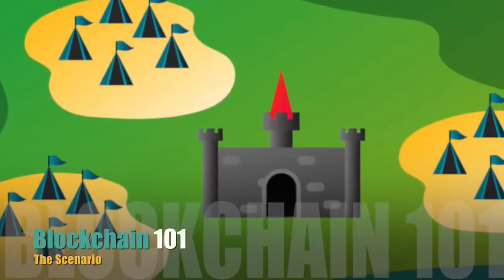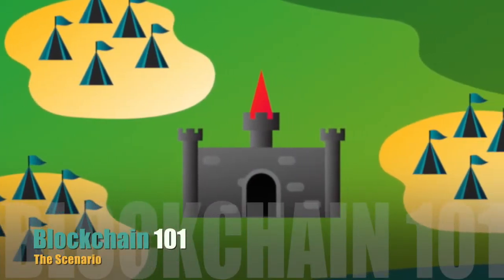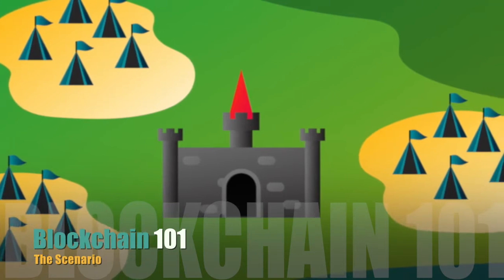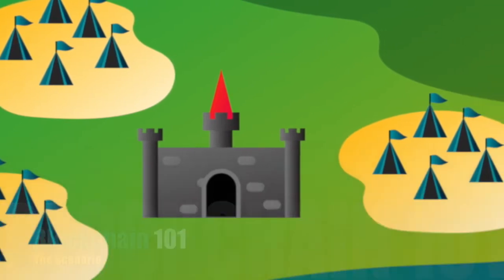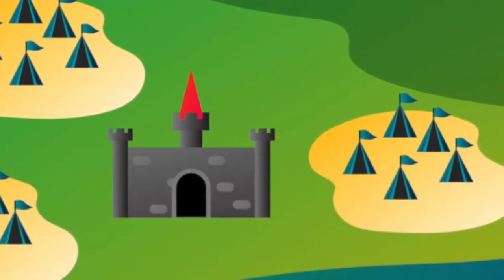The Byzantine Generals Problem - Blockchain 101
The Byzantine Generals' Problem is a classic problem faced by any distributed computer system network. It addresses the question of how a distributed network can reach a reliable consensus even when some of the computers on the network may attempt to pass along fraudulent information. The internet has opened up many new avenues for commerce and education, but how can we trust a random person across the world? This lesson explores how decentralized groups can make reliable decisions.

Blockchain 101
Lesson 5/18